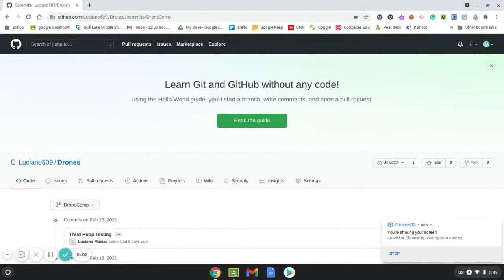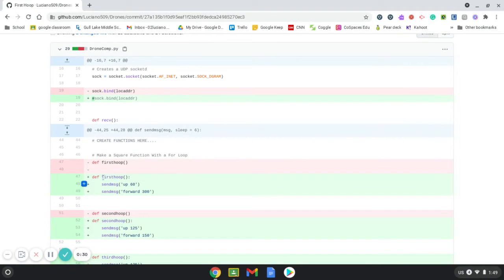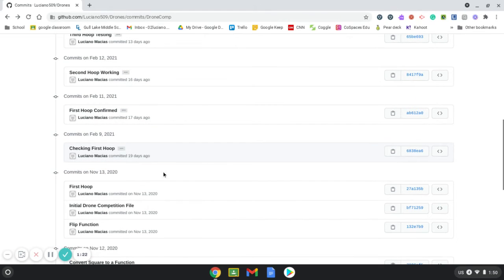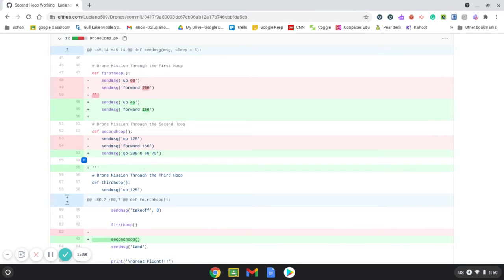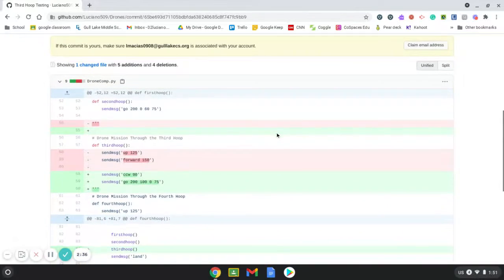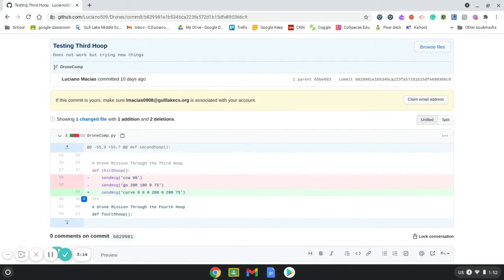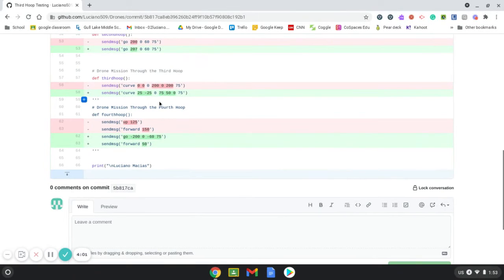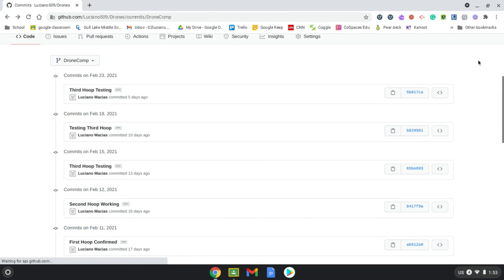Tello Drone Code